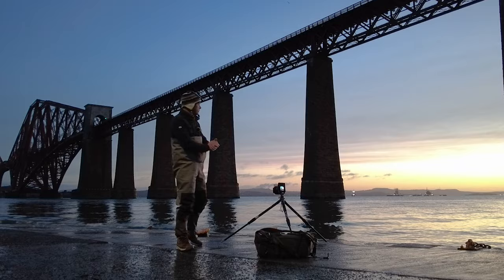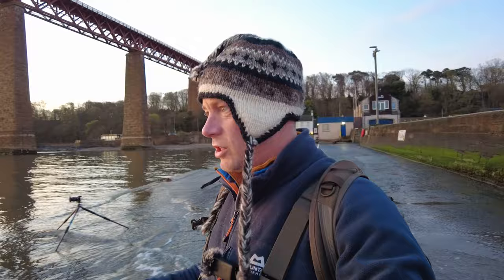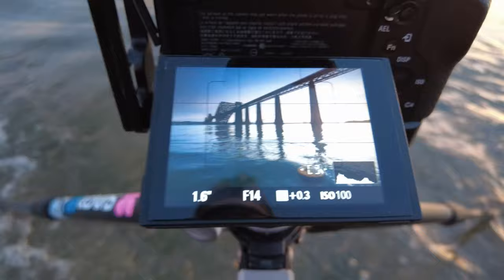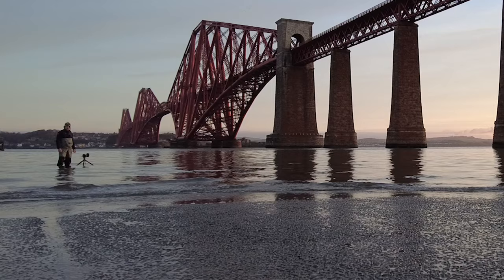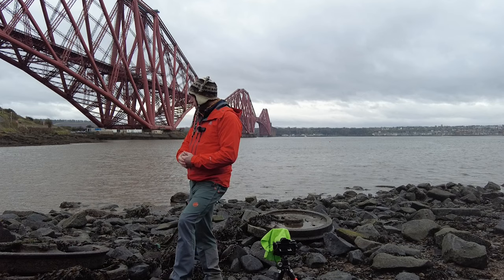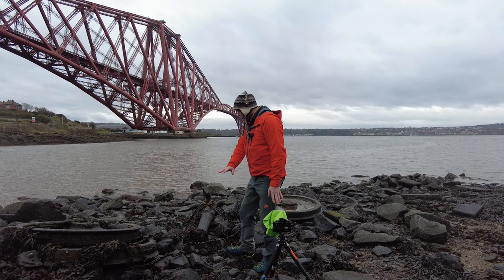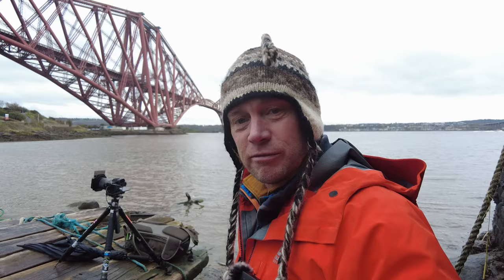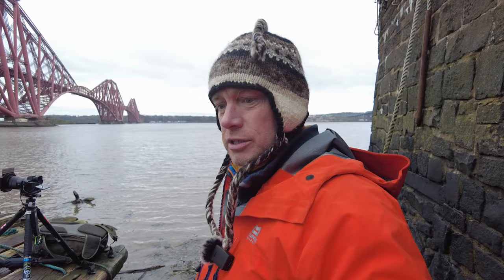Landscape Photography / Forth bridge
In this video I'm in South Queensferry and North Queensferry doing long exposure captures with a beautiful sunrise.

I'm back out in the highlands again very soon making more videos and showing you loads of places that i haven't shown yet. I'm definitely looking forward to sharing my photography locations with you all and thank you folks for all the support so far in this Journey. (most important the better weather for sunrises and sunsets.

Thank you for taking the time to watch this video and please let me know what you think of the Images in the comments.

See you soon in the Highlands.

Cliff

 Travel Equipment:
Travel Camera bag
Nisi filters
Remote shutter
Jacket Gore-Tex head torch
Nisi V6 filter holder
Nisi 0.6 GND filter
Nisi 6 stop ND filter
Nisi extreme filter kit
DJI Pocket 2